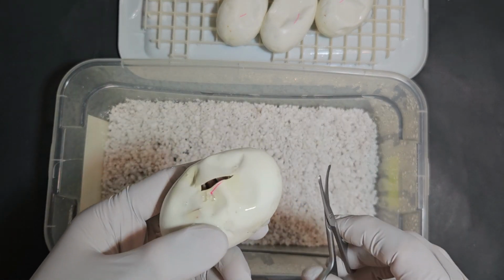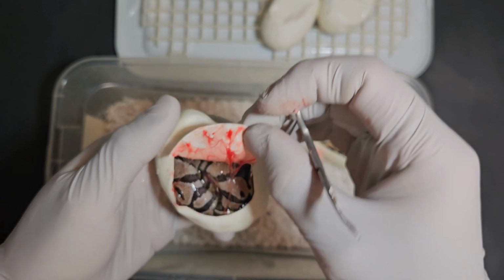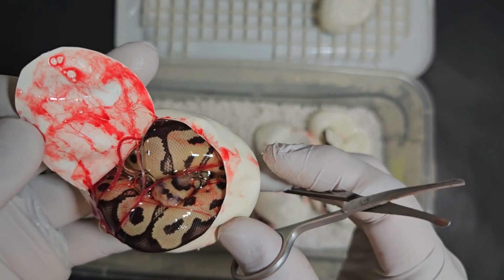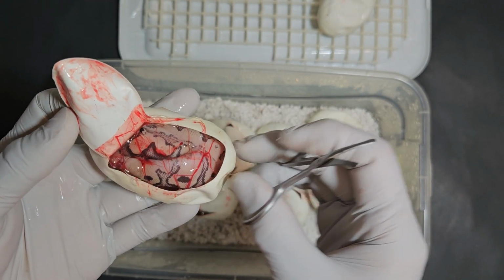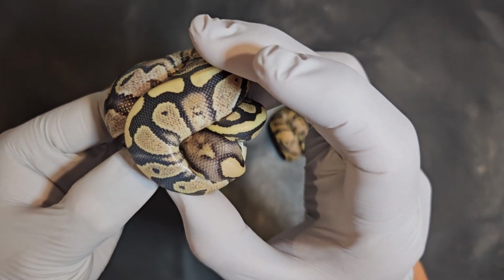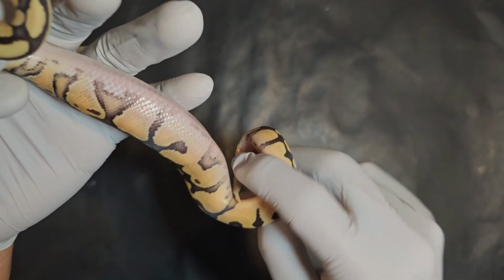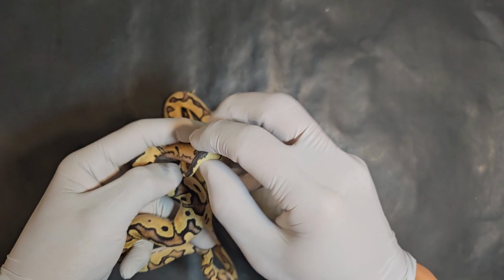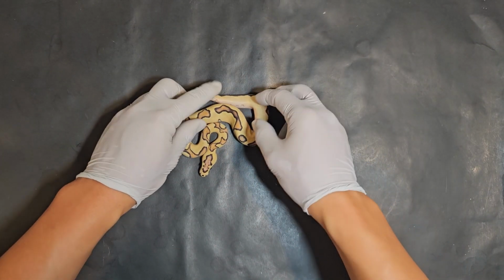Lace Enchi Fire/Vanilla Clown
Code: Robyn60, Kai5

Code: Kai10